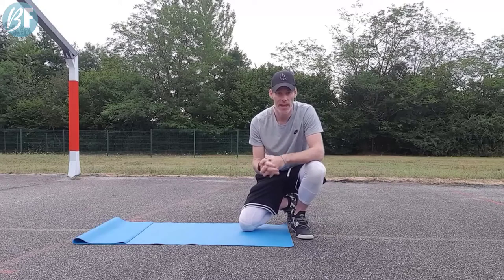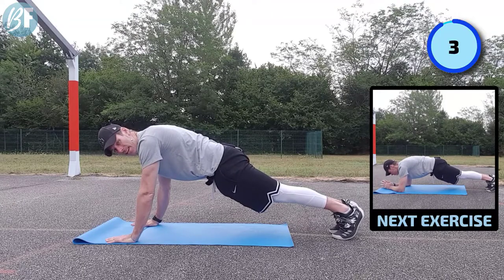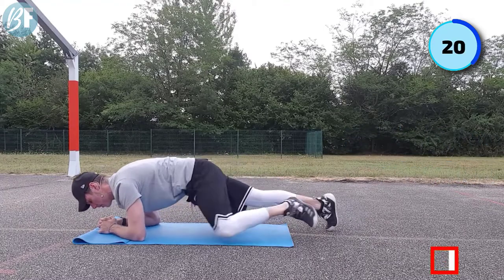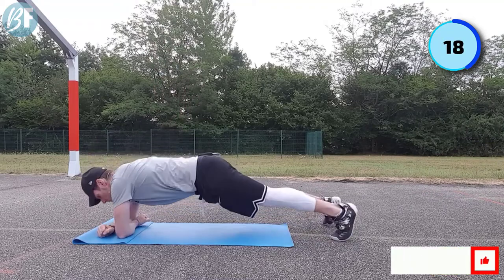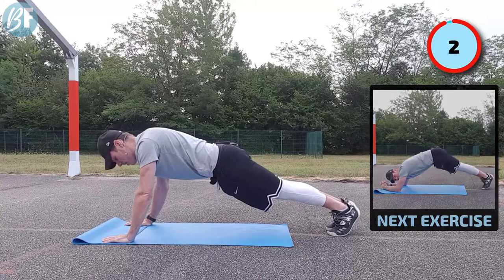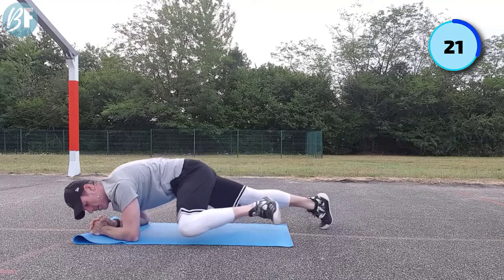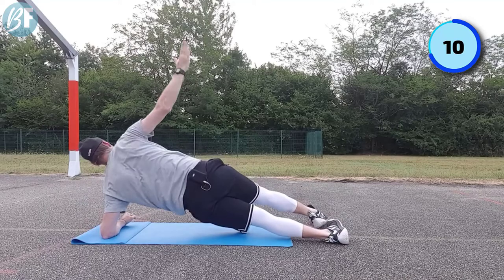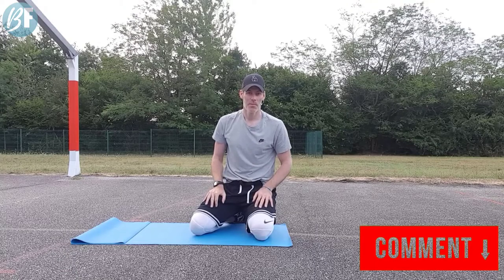4-Minute Abs Workout (No Crunches) | Gavin Walsh | Body Fixers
Come and join Gavin Walsh for a tough 4-minute abs workout.